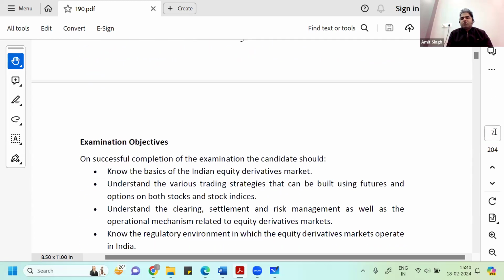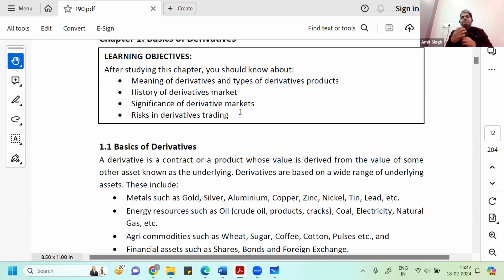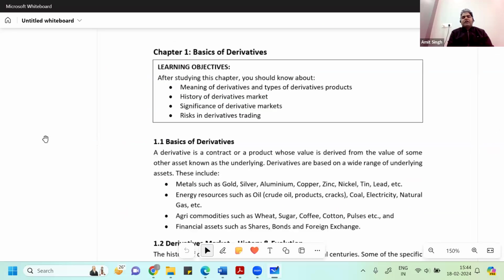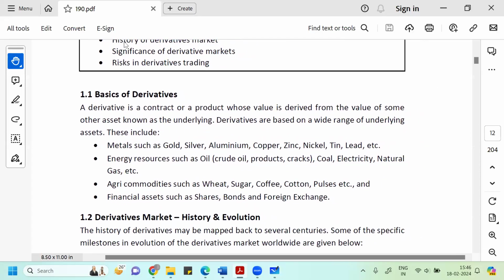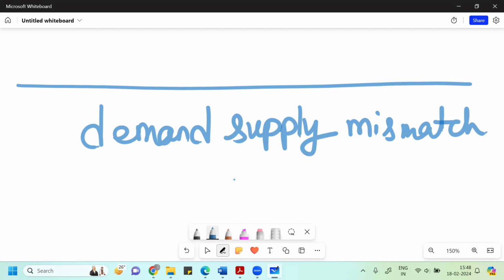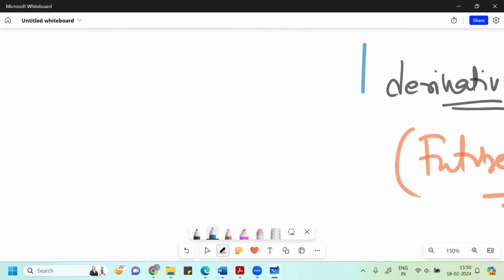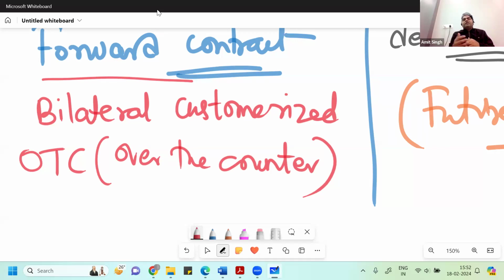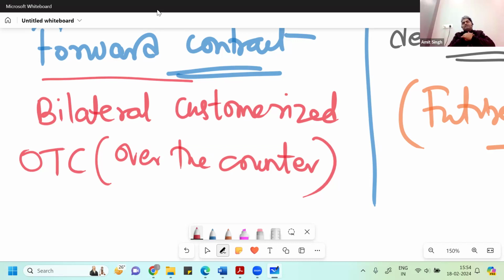NISM Series 8 Derivative Module-Chapter 01-Session 01